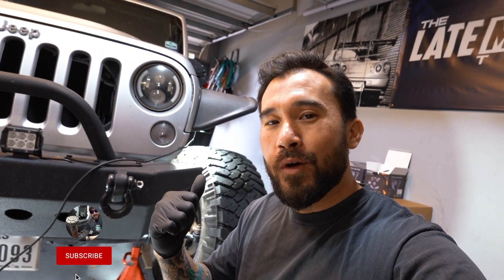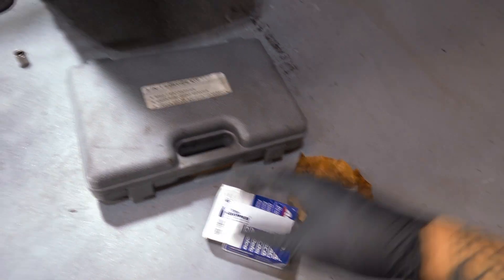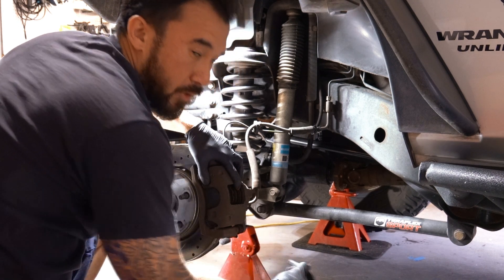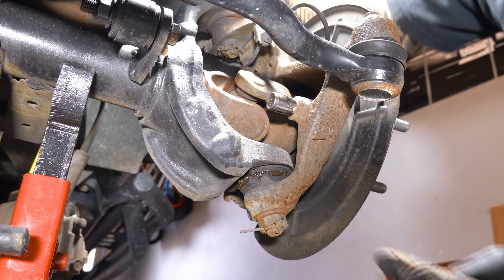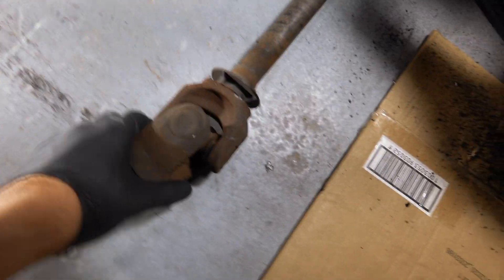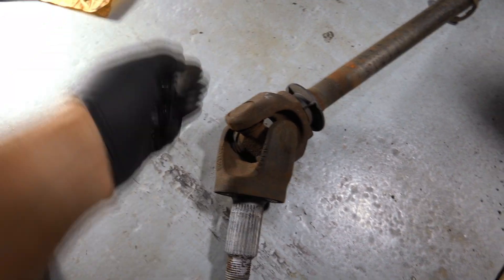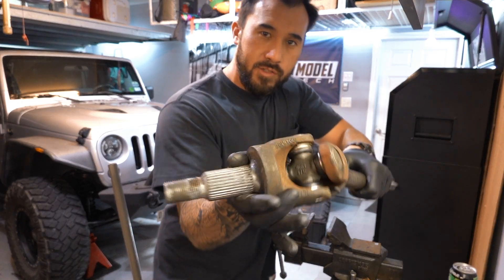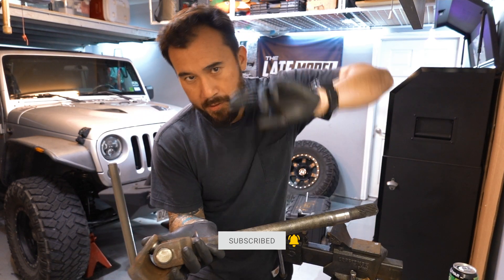How to Replace an Axle U Joint / Jeep Wrangler JK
ACDelco 45U0104 Professional Front Axle Shaft U-Joint
Heavy Duty Ball Joint Press & U Joint Removal Tool

4k Hd Camera Panasonic g7
4k Hd Vlog Camera Sony RX100 Vii
1080p Action Camera Hero 7 Black

(paid link)